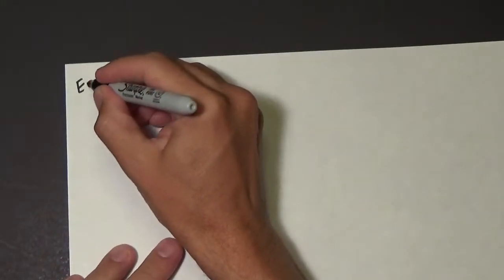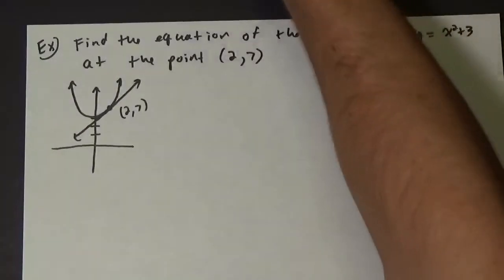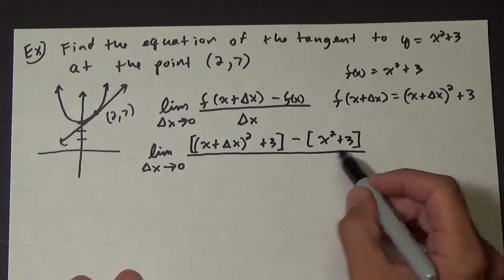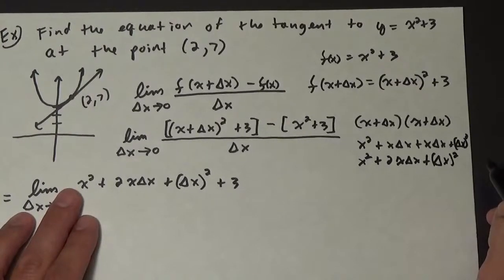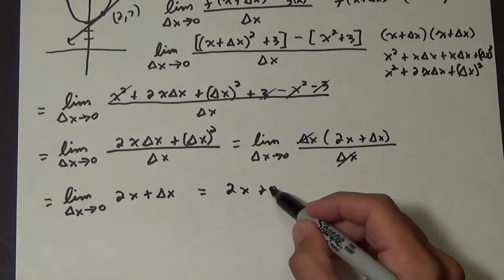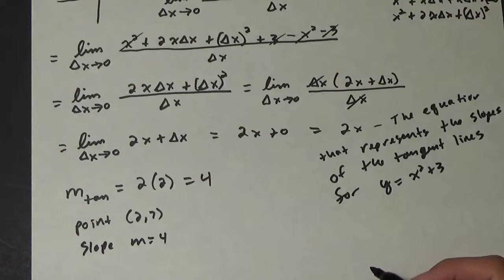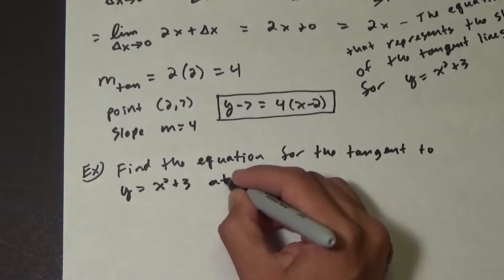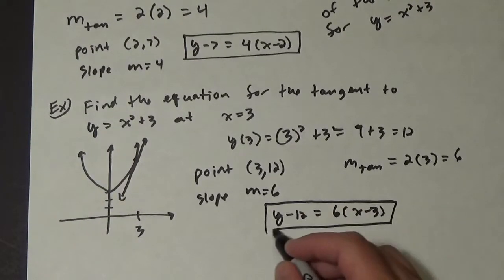Calculus 2.1.1 Derivative of a Function part 3